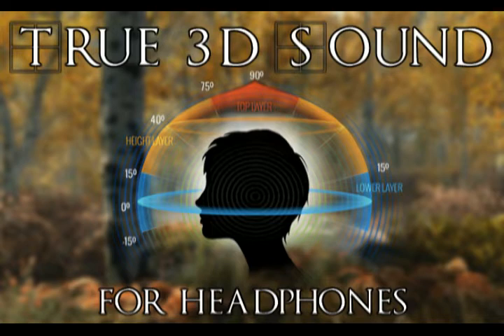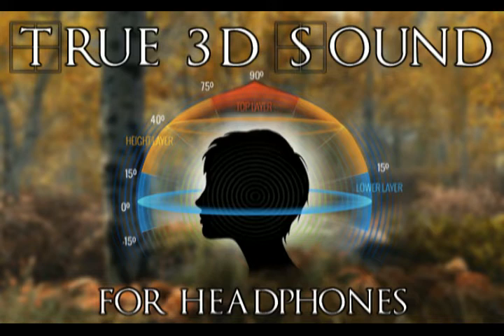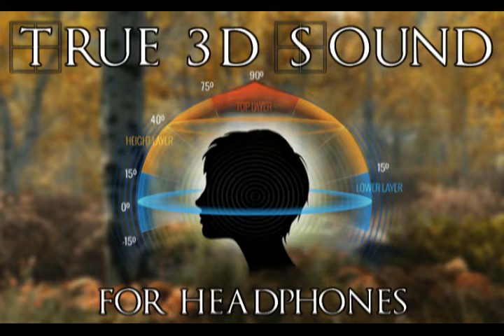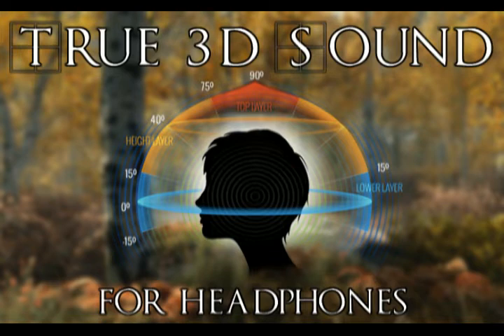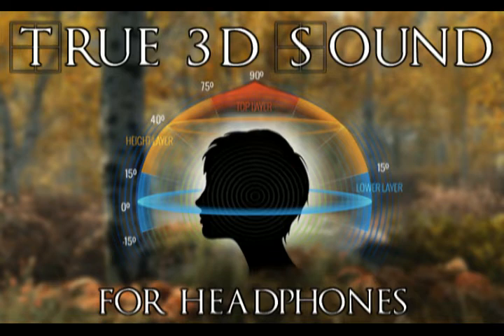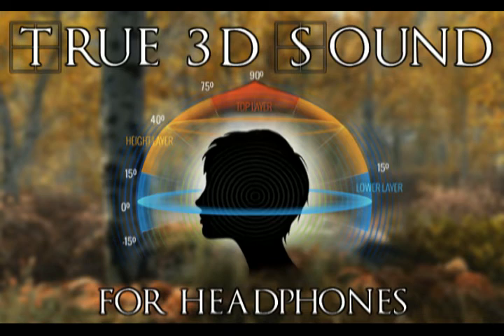Trải nghiệm 1 lần cắt tóc ảo với công nghệ âm thanh 3D mà bạn không thể nào nghĩ tới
Bạn hãy đeo tai nghe, nhắm mắt lại và trải nghiệm 1 lần cắt tóc ảo với công nghệ âm thanh 3D. Bạn đừng bất ngờ nếu như bạn trải qua những lần bạn phải giật mình ngó trước ngó sau nhé. Đó chính là sức mạnh của công nghệ.
Chúc các bạn có những giây phút giải trí thật thoải mái